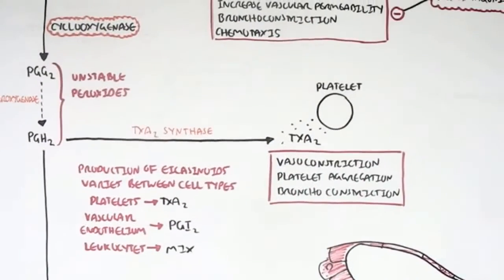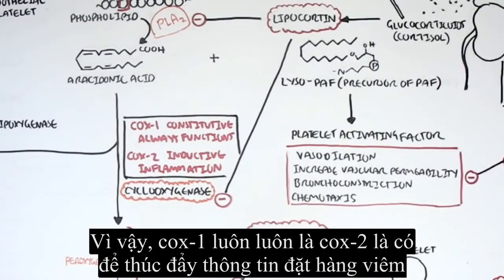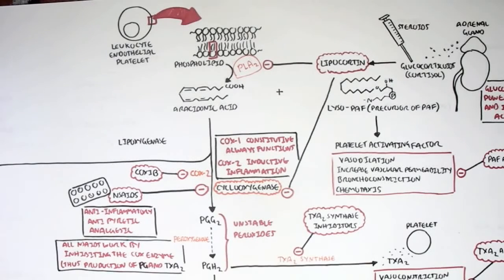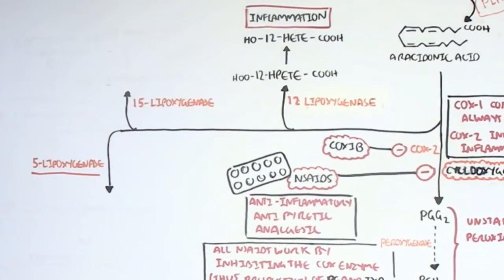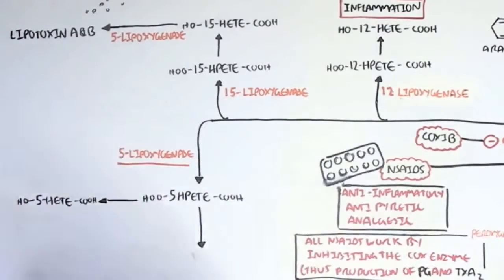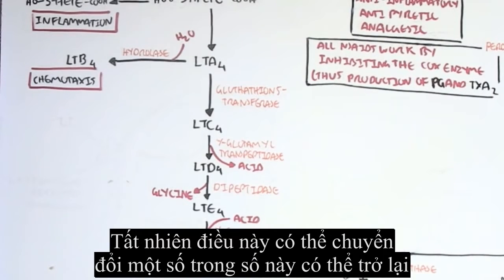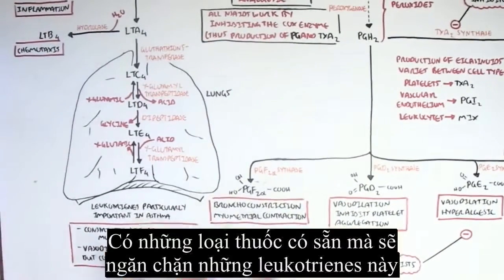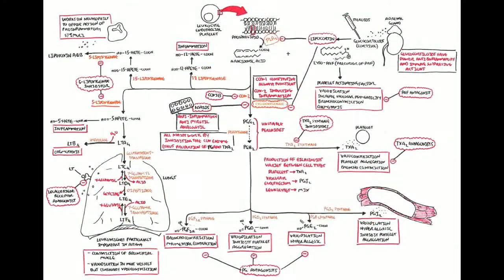Bài 14: Phần II Các chất chuyển hóa axit Aracidonic